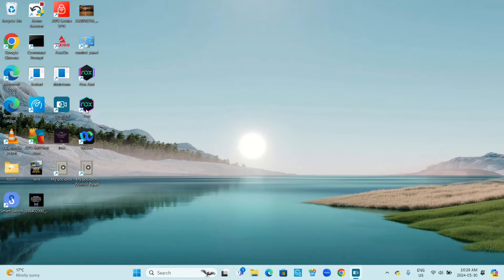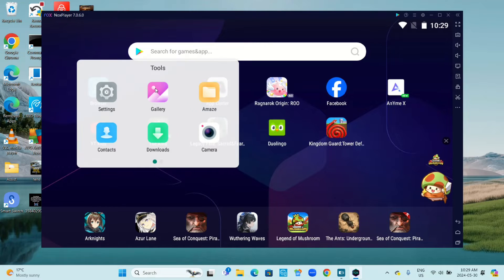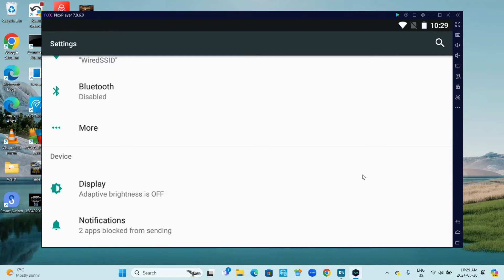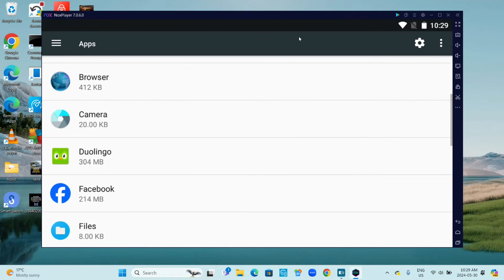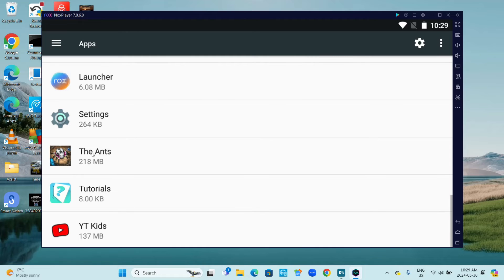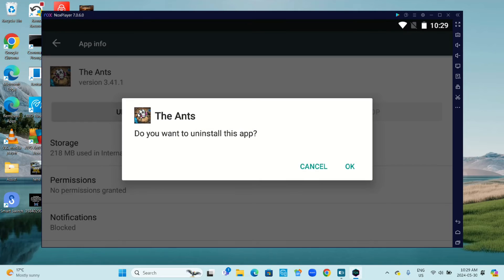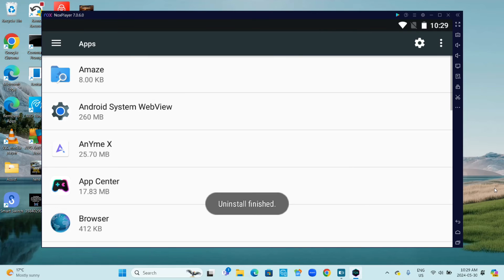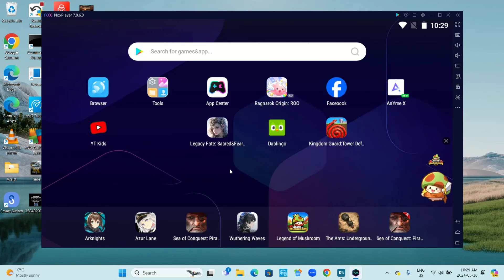How To Uninstall An App In Nox Player!!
This video will show you how to uninstall and app in Nox Player

Thanks